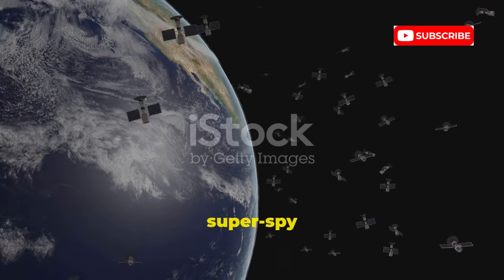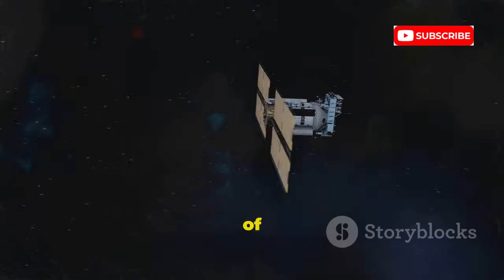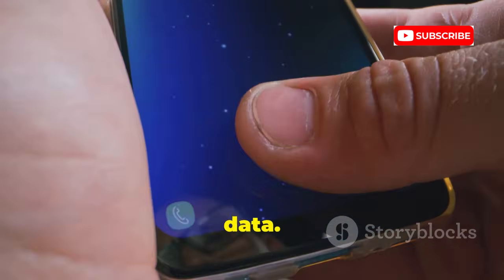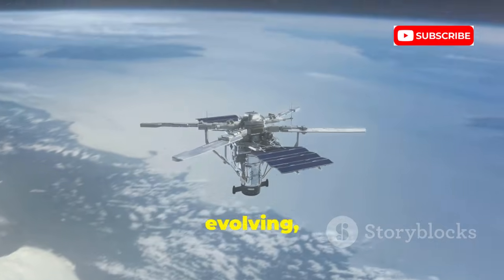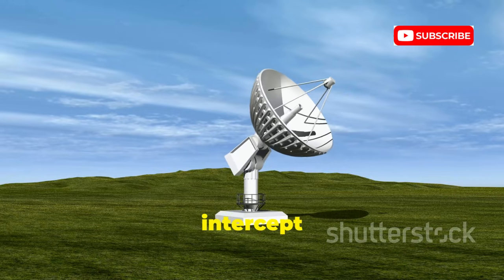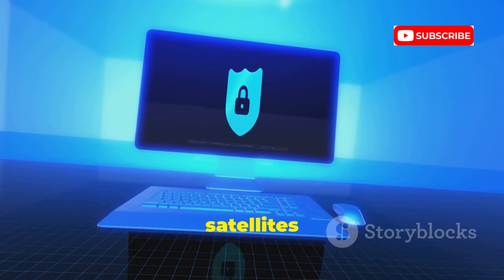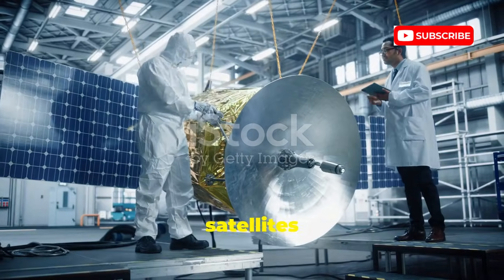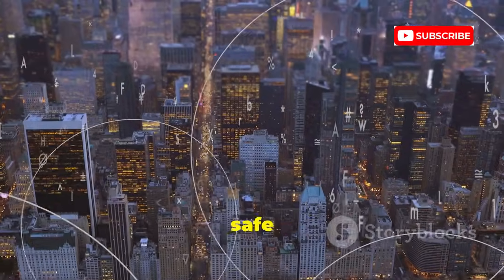10 FREE Satellite Tracking Tools Used By Hackers To Track Anyone!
Discover the hidden world of satellite tracking in our latest video, "10 FREE Satellite Tracking Tools Hackers Use!" 🌍 From GPS to complex government systems, we dive into how hackers exploit these technologies to track individuals. Learn about the real privacy risks associated with satellite systems and how you can protect yourself!

We explore tools like GLONASS, Galileo, and even weather satellites, revealing the vulnerabilities that leave your personal data exposed. Whether you're concerned about GPS spoofing or data interception, this video equips you with essential knowledge to safeguard your privacy.

OUTLINE:

00:00:00 The Satellites Watching You
00:00:45 GPS – The Ubiquitous Tracker
00:01:55 GLONASS – Russia’s Answer to GPS
00:02:51 Galileo – Europe’s High-Precision System
00:03:44 BeiDou – China’s Global Navigation System
00:04:41 Iridium – Global Satellite Phone Network
00:05:31 Spy Satellites – Government-Level Surveillance
00:06:28 Weather Satellites – Hidden Tracking Capabilities
00:07:11 Communication Satellites – Global Data Transfer
00:08:06 Remote Sensing Satellites – Monitoring the Earth
00:08:55 CubeSats – Democratization of Space
00:09:41 Your Device Is The Real Target

All our videos have been made using our own systems, servers, routers, and websites. It does not contain any illegal activities. Our sole purpose is to raise awareness related to cybersecurity and help our viewers learn ways to defend themselves from any hacking activities. Cyber Guardian YT is not responsible for any misuse of the provided information.